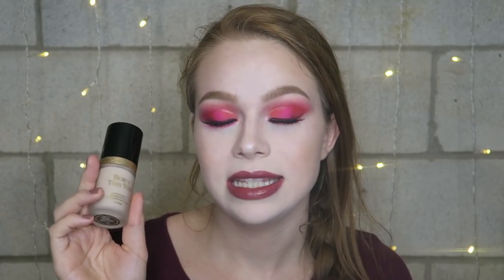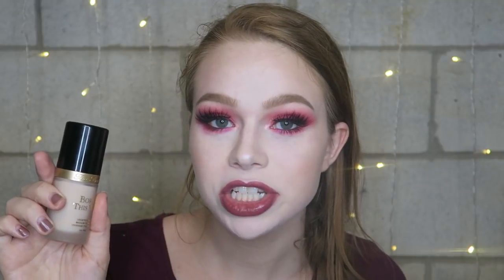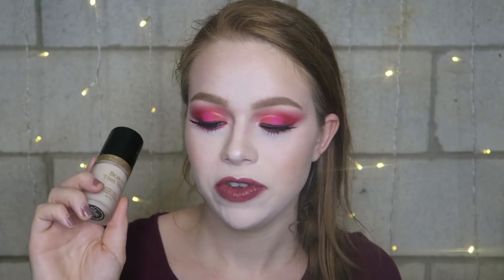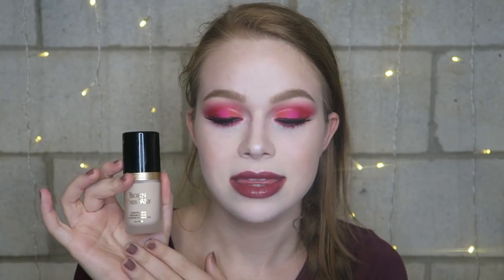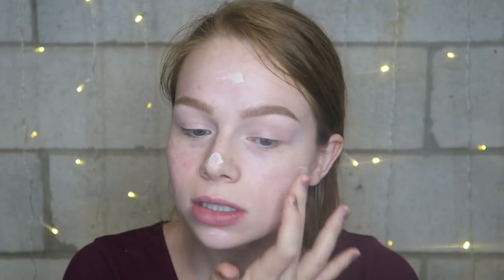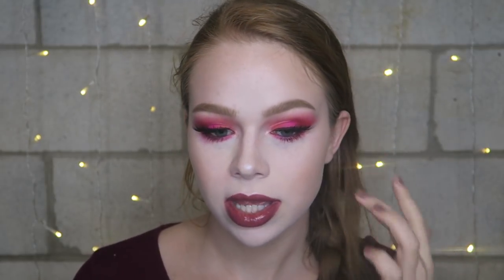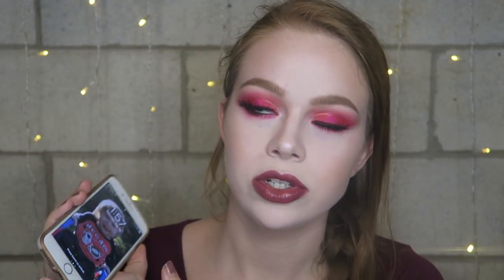Too Faced Born This Way Foundation | The Lightest Shade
P R O D U C T S
Too Faced Born This Way Foundation Cloud
Too Faced

Ulta Sponge: No longer available but here’s my favorite...

I'm twenty-one.

Canon G7X

Upload schedule?

Sigma: AMYLOVES

Valentine Palette: AMY10

Glamlite: AMYLOVES

amy.lovesmakeup